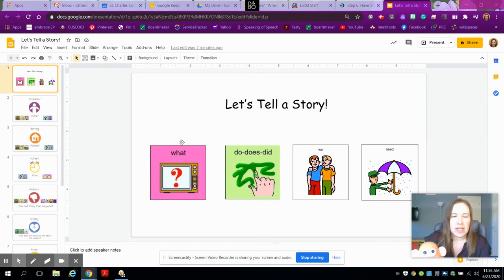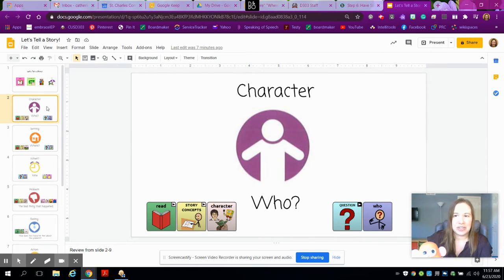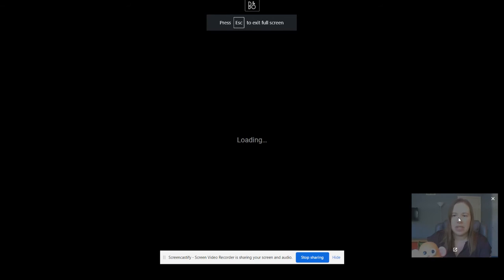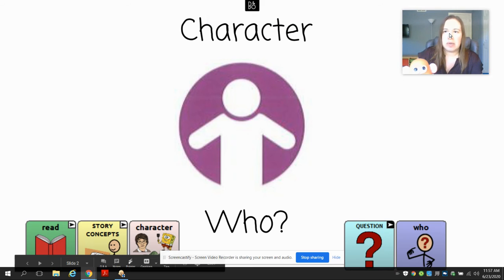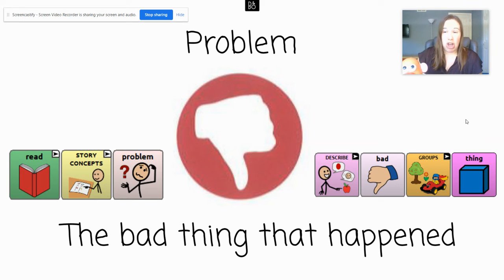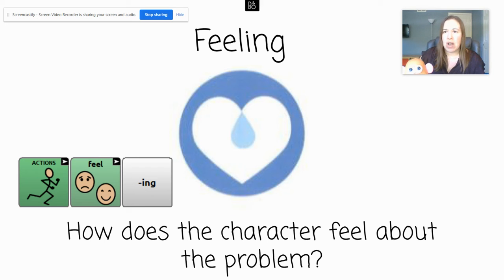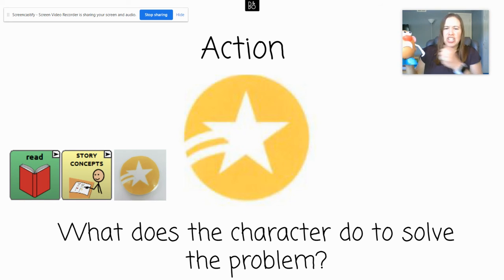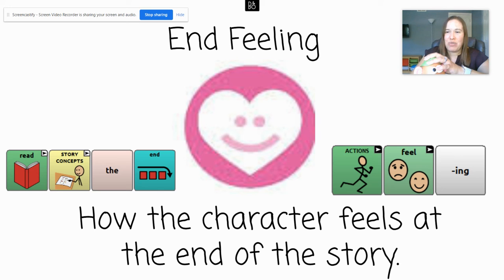Let's Tell a Story!